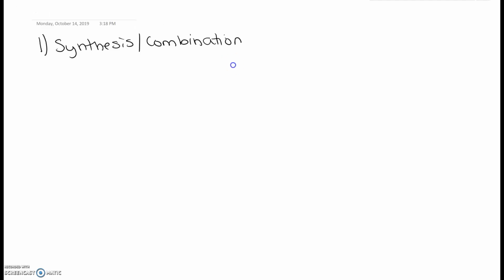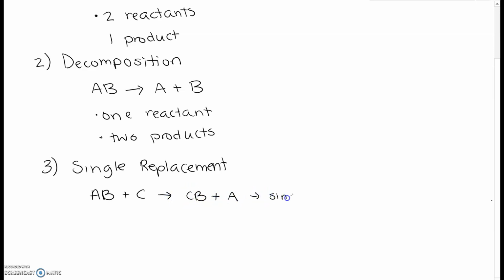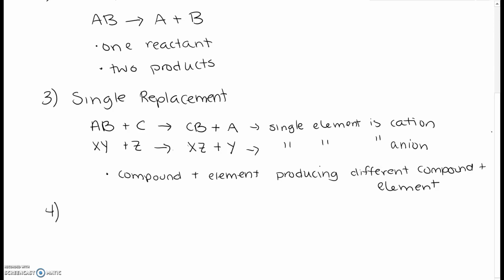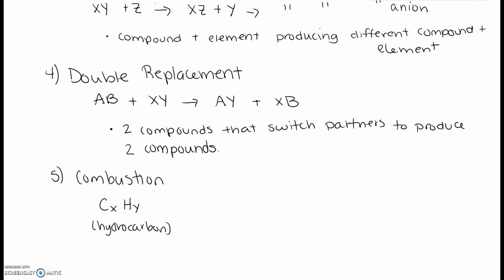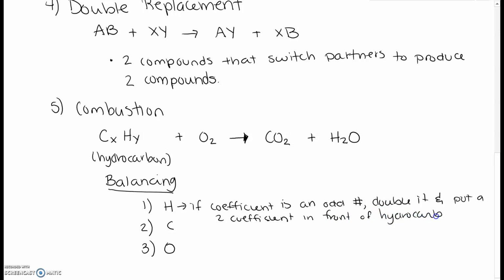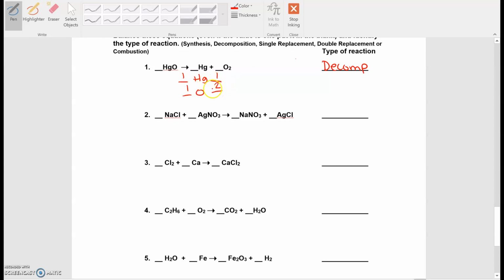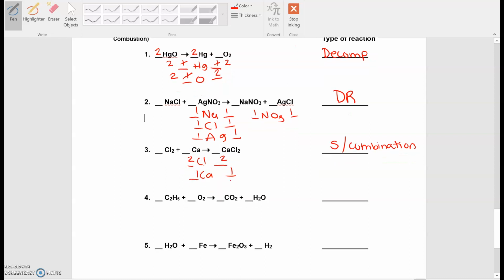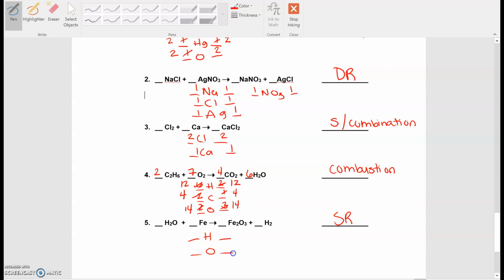Types of Reaction Identification